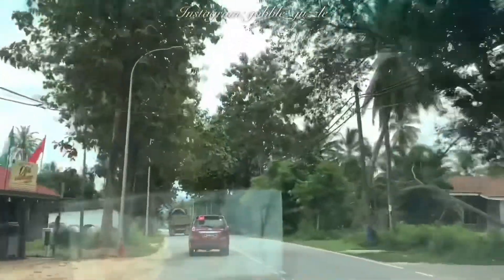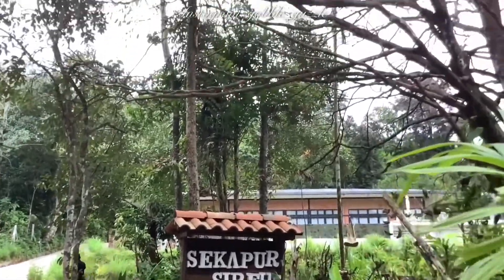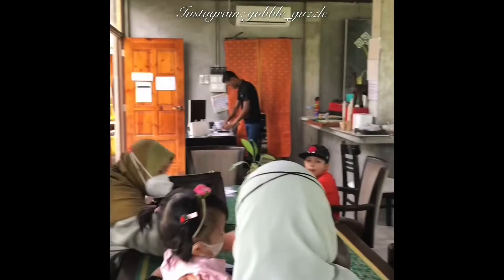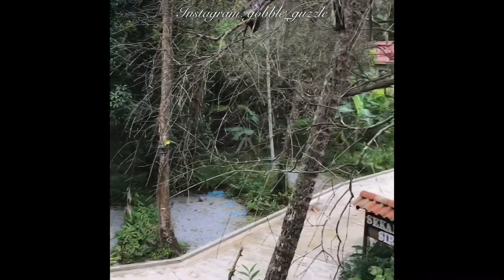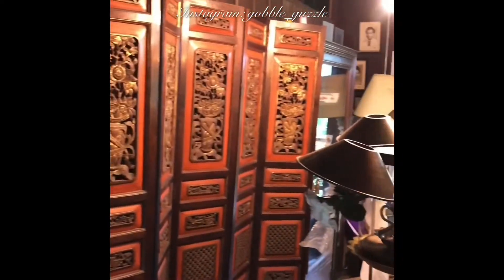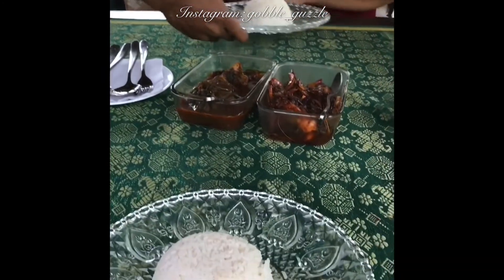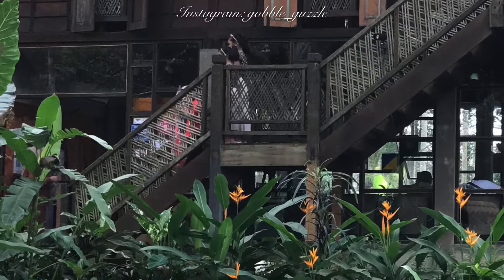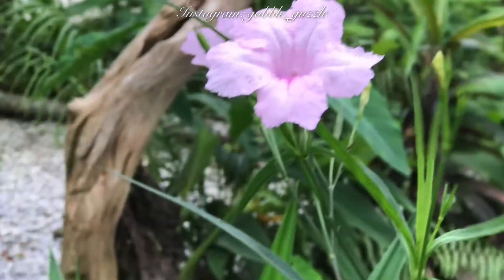LANGKAWI || SEKAPUR SIREH || a classy taste of traditional Malay cooking